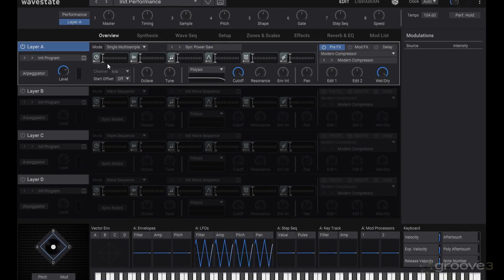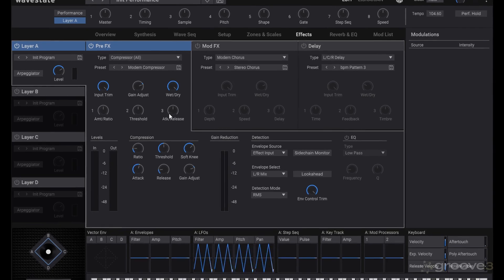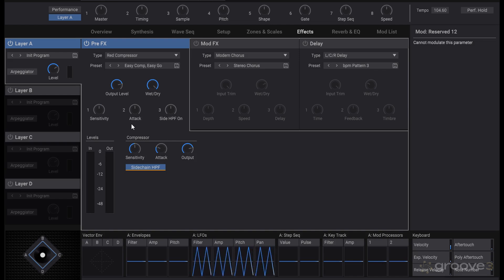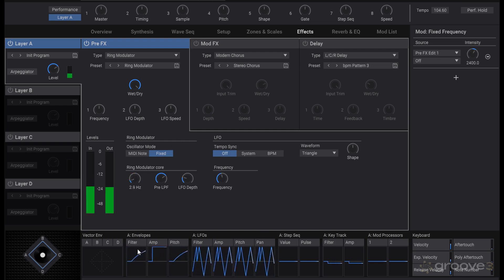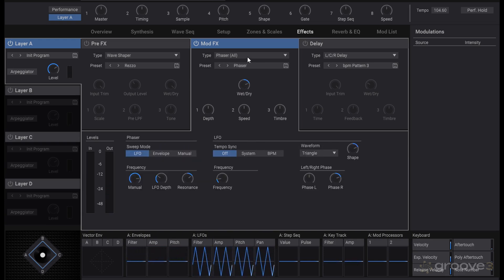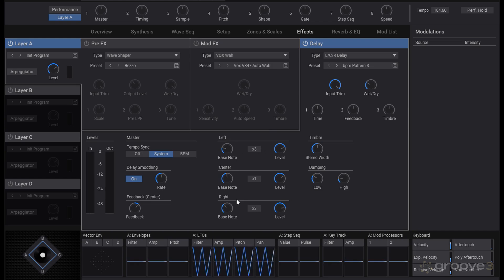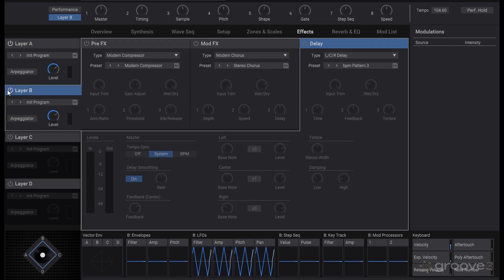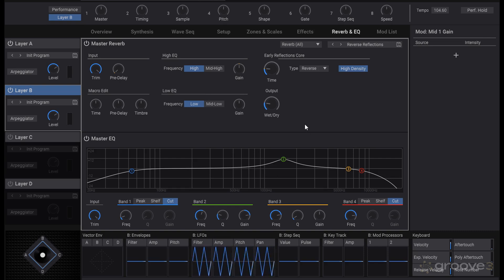The KORG wavestate native Effects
Effects can be added to each layer or to the entire performance in the form of reverb & EQ. In this video, we go through our effects options.

Video taken from the course KORG wavestate native Explained®